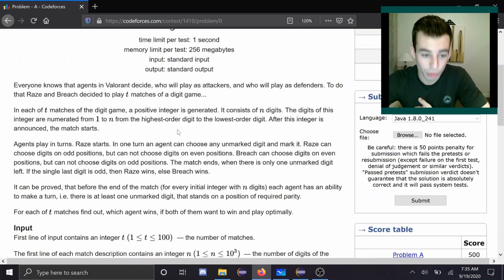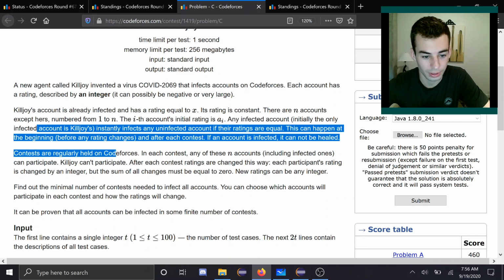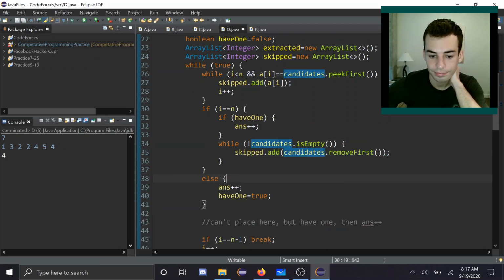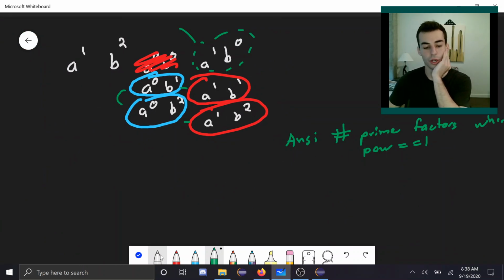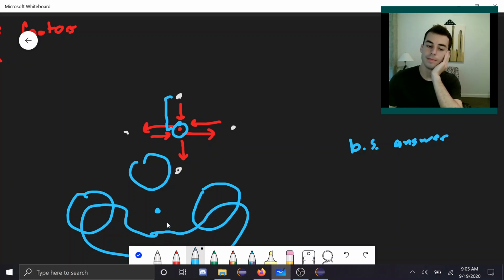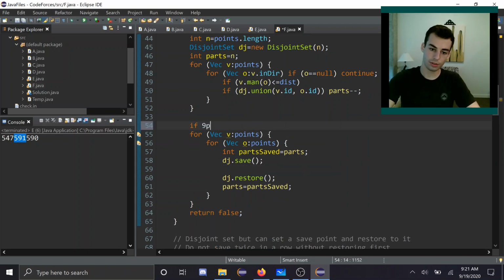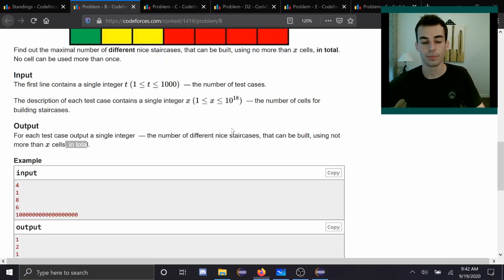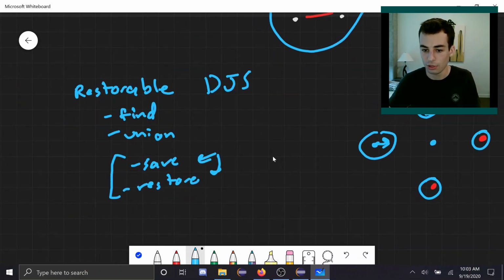Codeforces Round 671 (Div2) Solutions + Commentary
I compete in Codeforces round 671 and share solution ideas to all problems except problem E. Solutions are available at the end of the video.

Timestamps:
0:00 Good morning
0:41 Problem A
11:03 Problem B
21:02 Problem C
30:35 Problem D
58:10 Problem E (unfinished)
1:25:11 Problem F
1:57:58 Contest Analysis
2:01:00 Problem A Solution
2:03:33 Problem B Solution
2:08:00 Problem C Solution
2:11:37 Problem D Solution
2:20:56 Problem F Solution